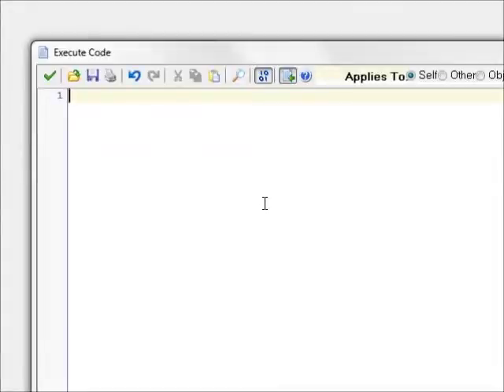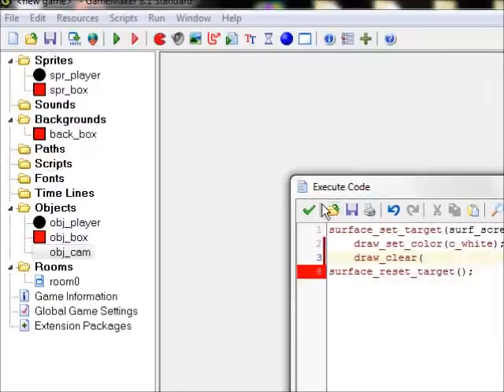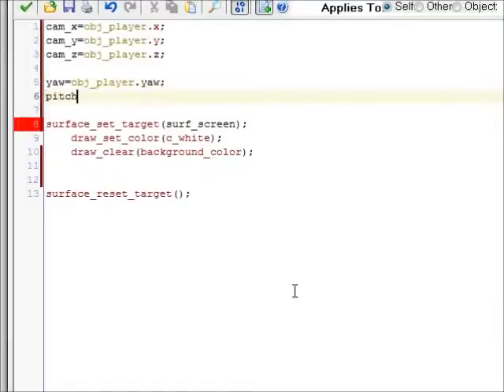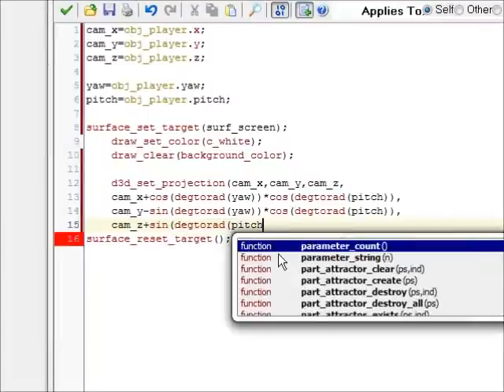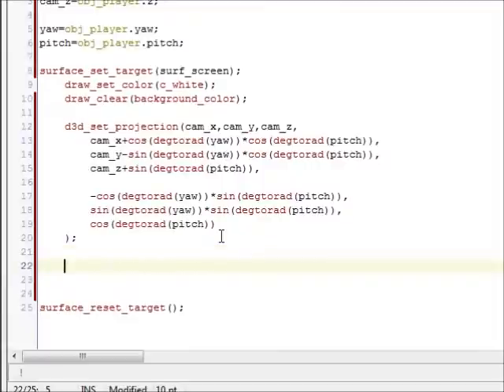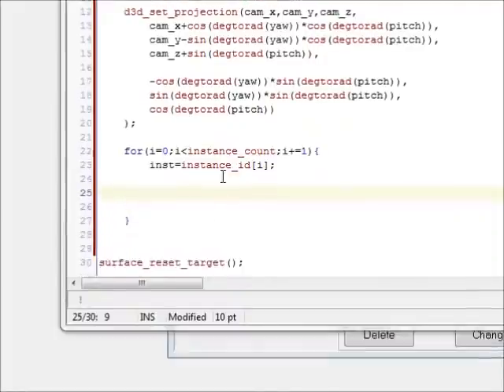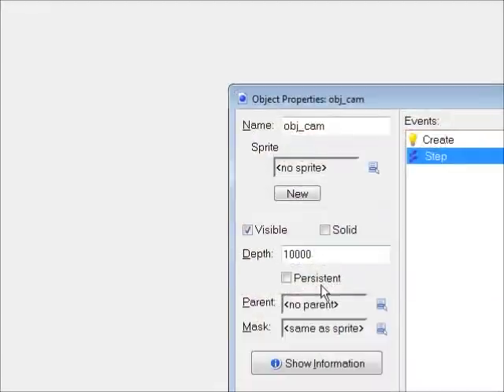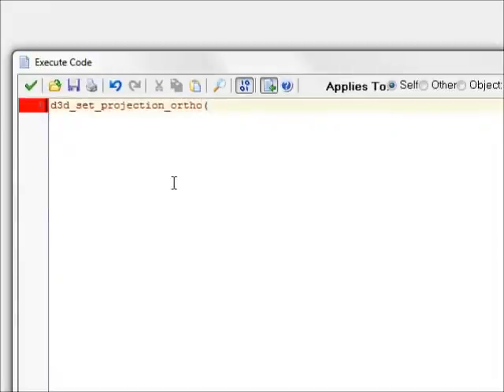GameMaker Tutorial-3D on surfaces (2/3)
A tutorial on how to draw in 3D on a surface. This opens up a lot of doors for your games.